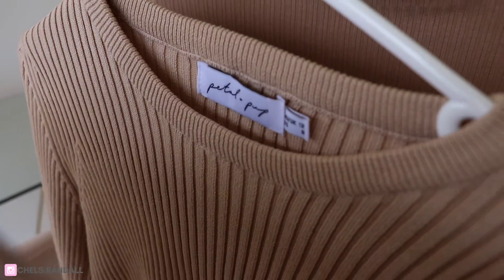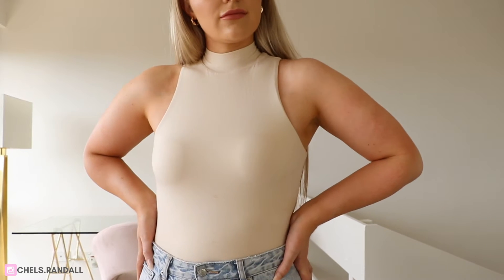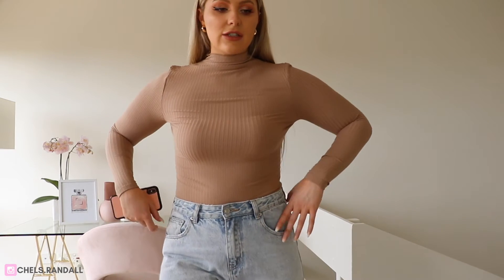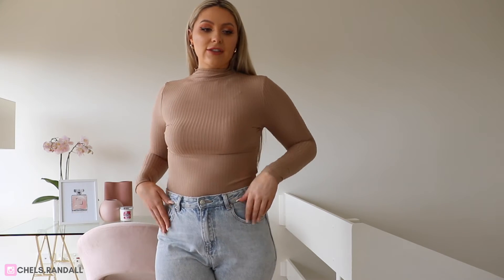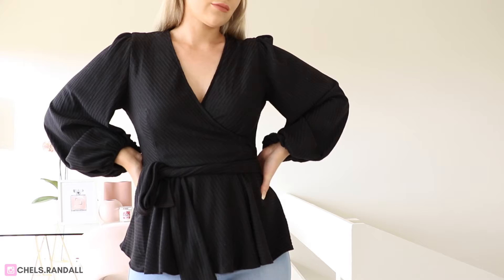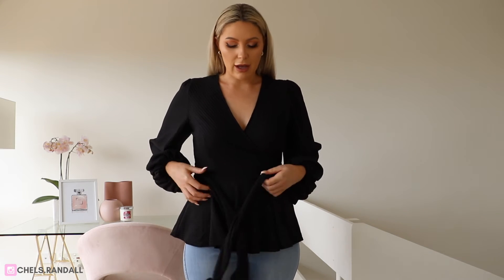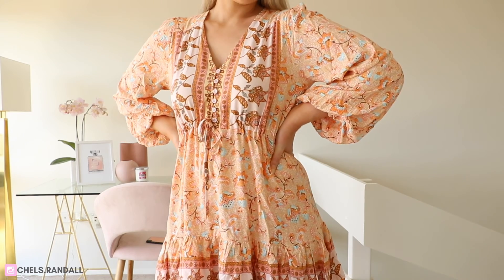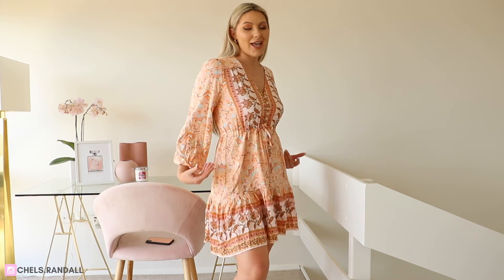PETAL & PUP SIZE 12 | CLOTHING TRY ON HAUL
What was your favourite item?

* G I F T  &  D I S C O U N T  C O D E S  *

USE CODE: CHELSEA

USE CODE:  QUICKCHELS

USE CODE: CHELS